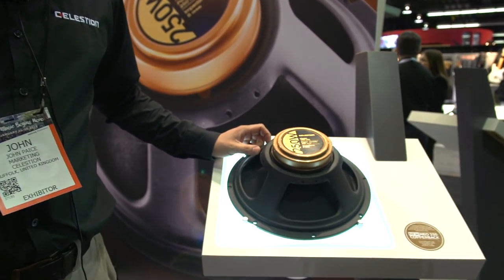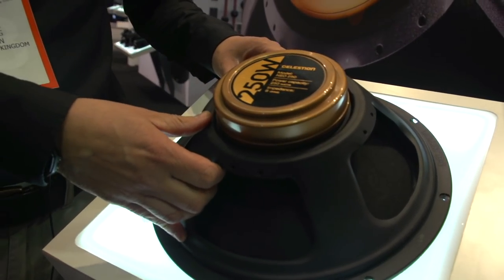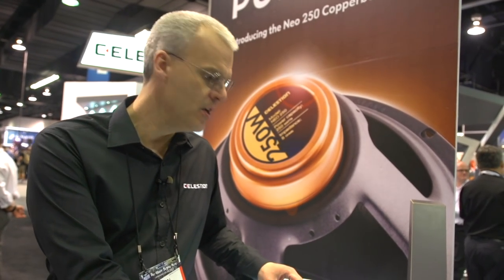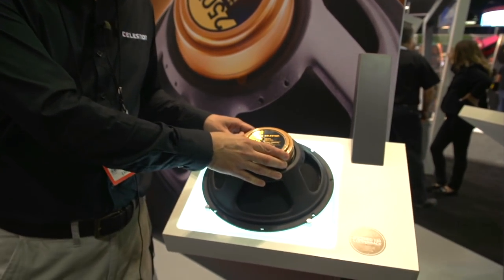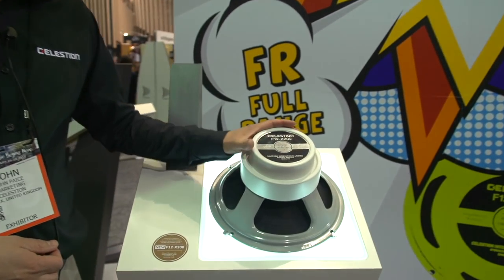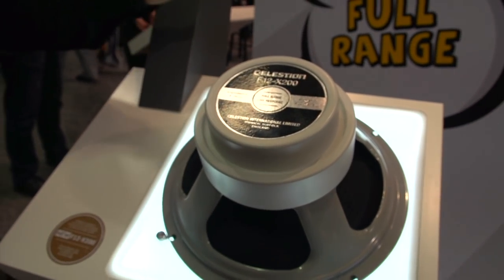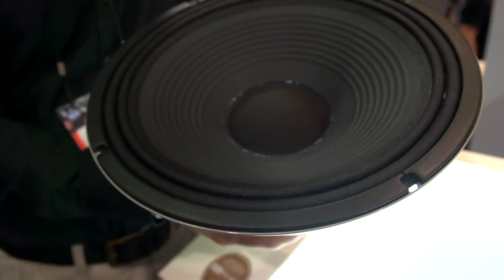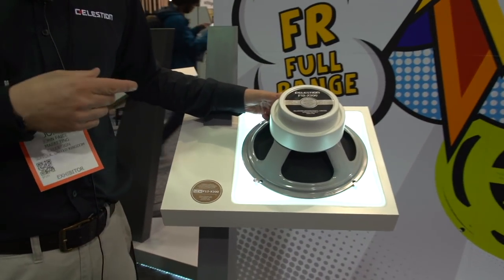NAMM 2018 - Celestion Speakers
Guitar World stopped by the Celestion Speakers booth to check out some new gear at NAMM 2018!